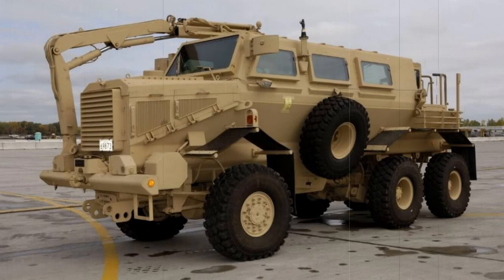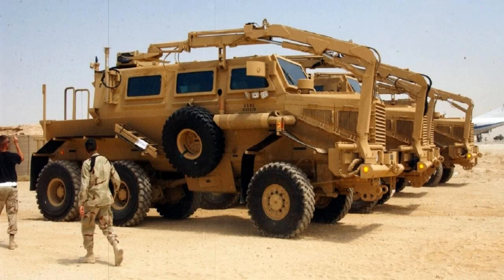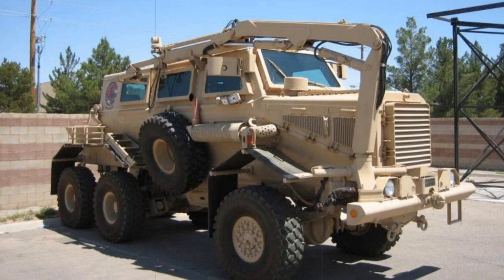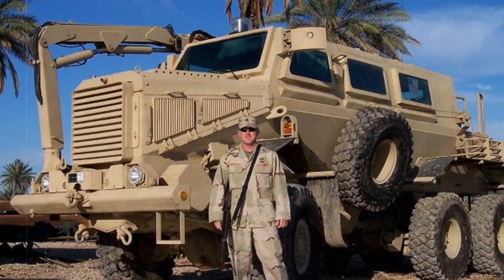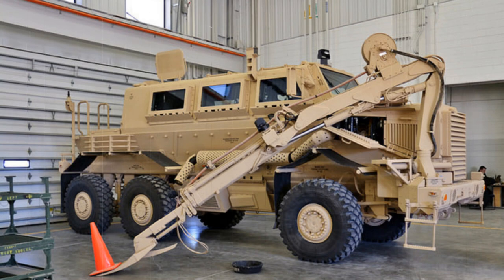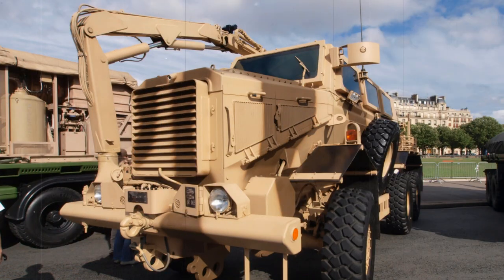Force Protection Buffalo H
The Force Protection Buffalo H is one several Category 3 MRAP vehicles available to the United States military.